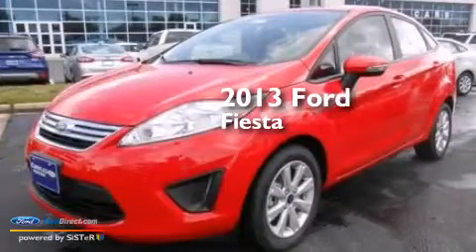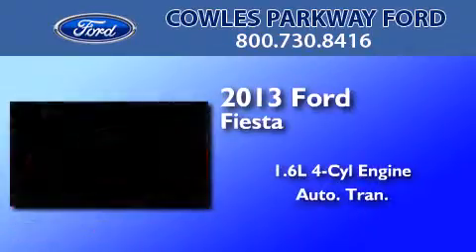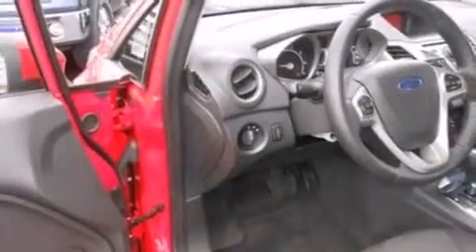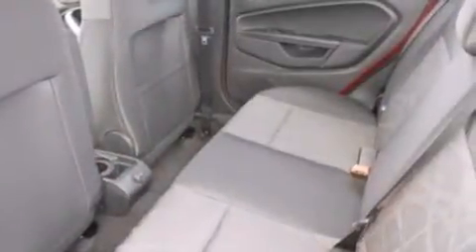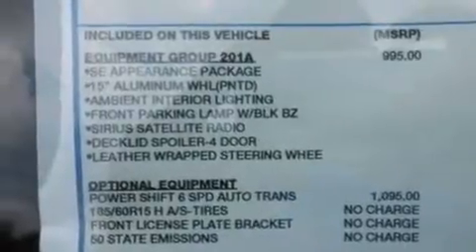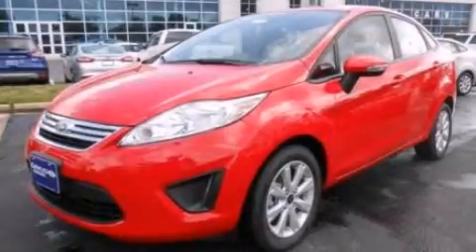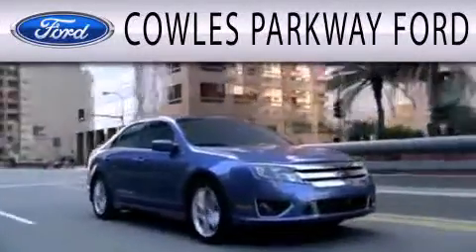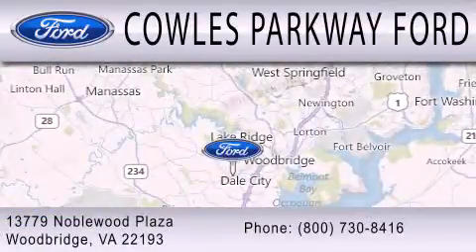2013 FORD FIESTA Woodbridge VA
We have been honored to serve the Woodbridge VA area , we promise that your experience at our dealership will exceed your expectations ! Year : 2013 Make : FORD Model : FIESTA Engine : 1.6L I4 16V MPFI DOHC Trans . : AUTOMATIC Exterior : RACE RED Miles : 10 Interior : CHARCOAL BLACK Stock : 131558 Cowles Parkway Ford, Inc. Noblewood Plaza Woodbridge , VA 22193